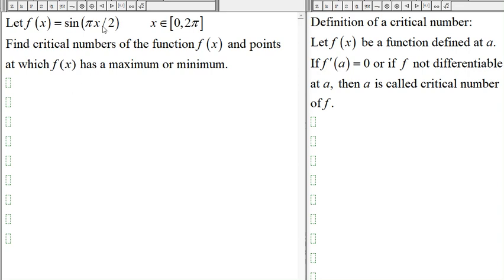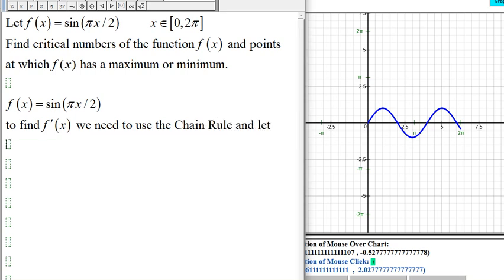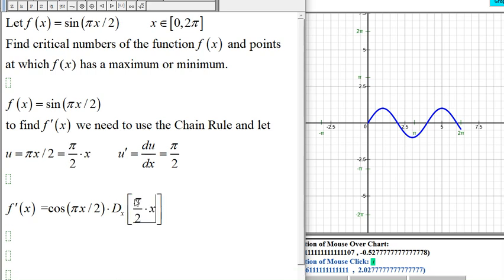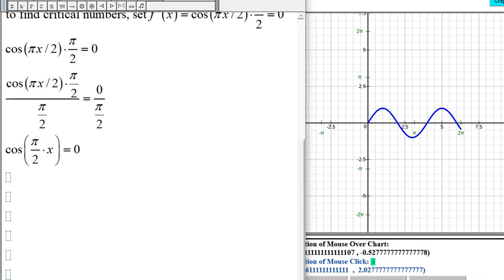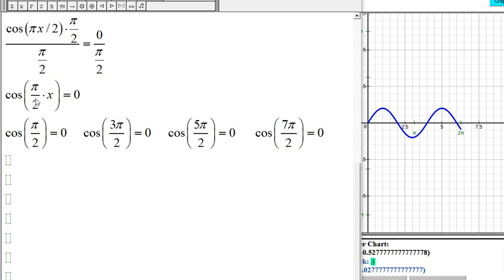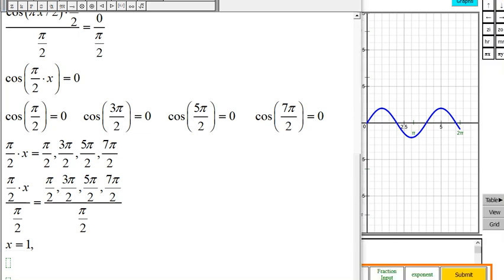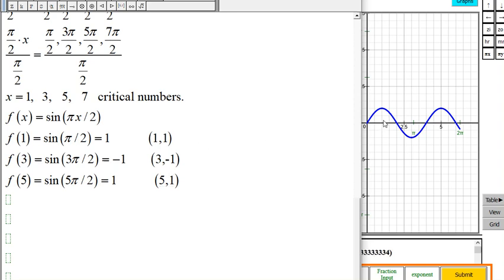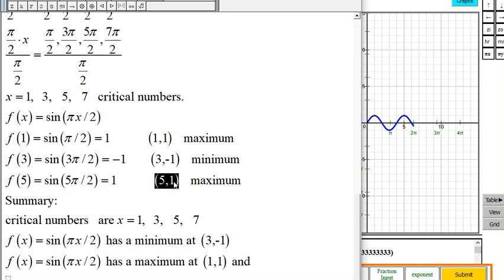Calculus (video 074): Critical numbers, maximum, and minimum of f(x) (part 7)